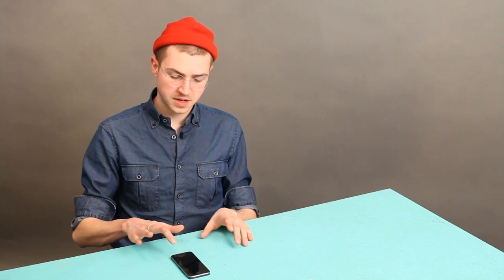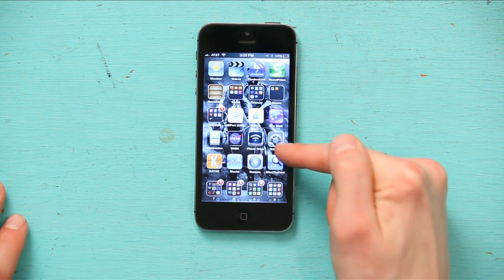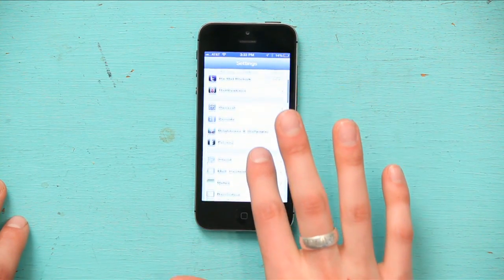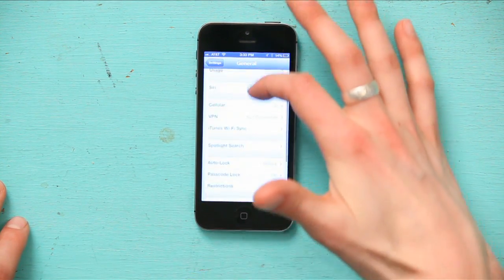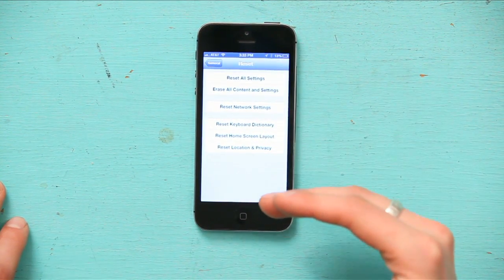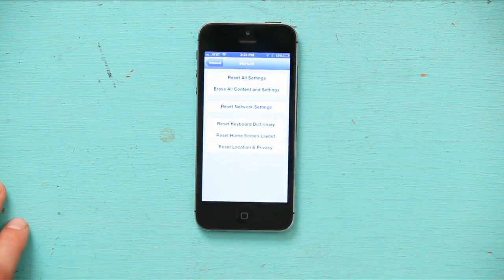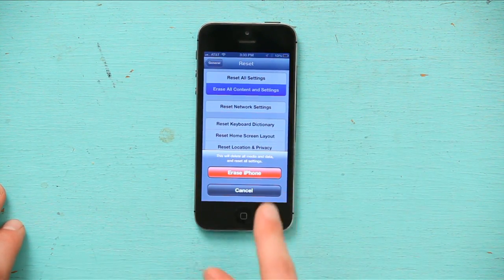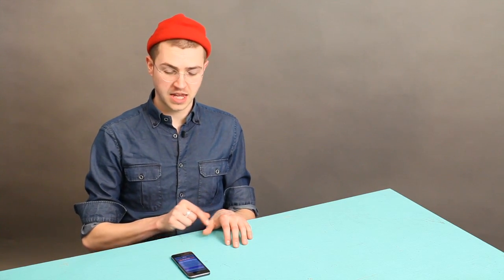How Do I Wipe My iPhone? : iPhone Tips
Wiping your iPhone rolls the device back to its original factory settings. Wipe your iPhone with help from an expert in the world of Apple retail in this free video clip.

Series Description: The iPhone is one of the most popular mobile phones on the market for a reason: it is also one of the most advanced. Get tips on how to best use your iPhone with help from an expert in the world of Apple retail in this free video series.